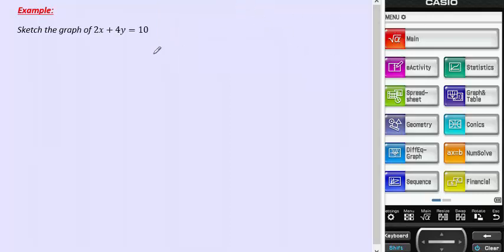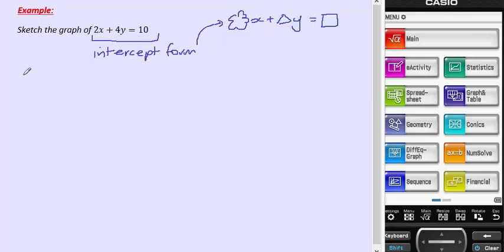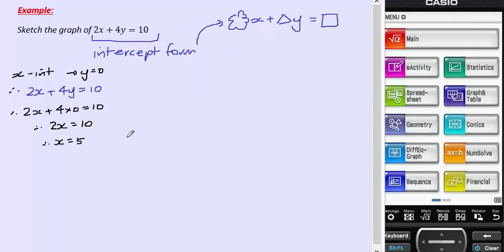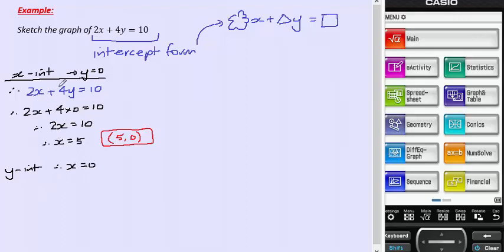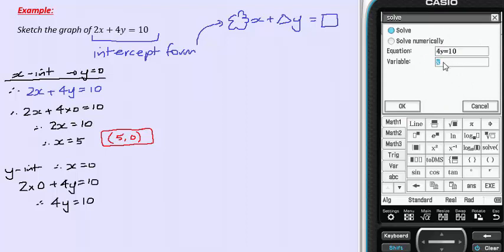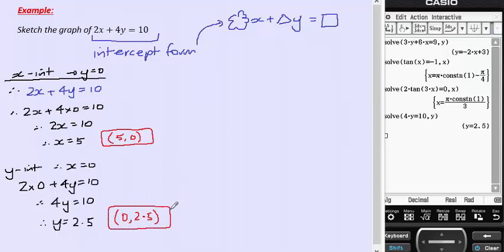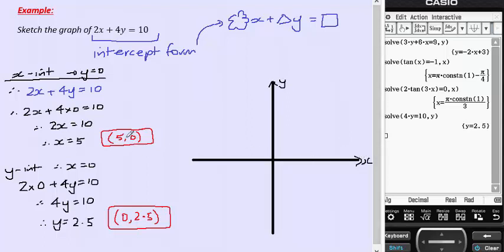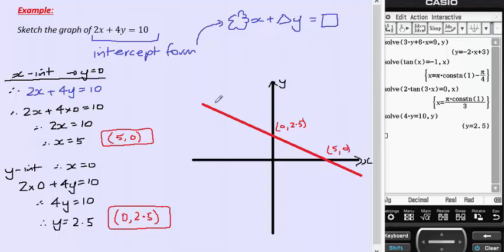VCE Further Maths - Module 4 Graphs & Relations - 3a - line from equation in intercept form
This video shows how to sketch a straight line, when given the equation in intercept form (ax+by=k). The Casio Classpad is used to find intercepts.
Covers: intercept form, straight line, sketching, intercepts
Casio Classpad: main, solve functions